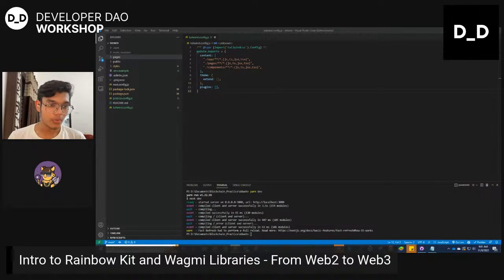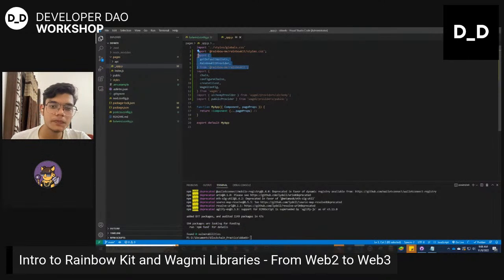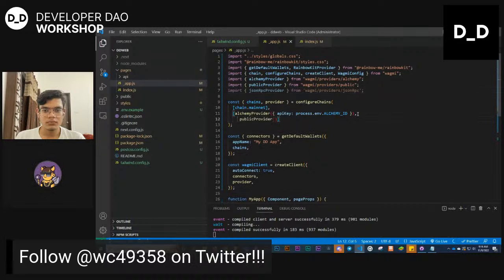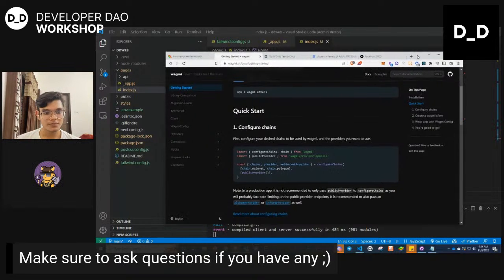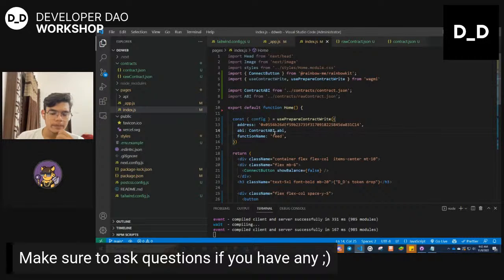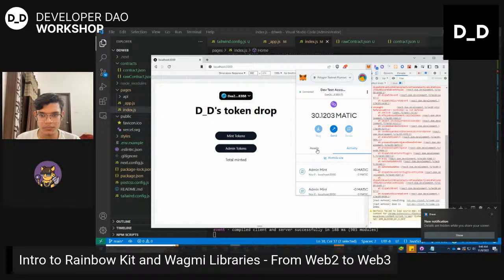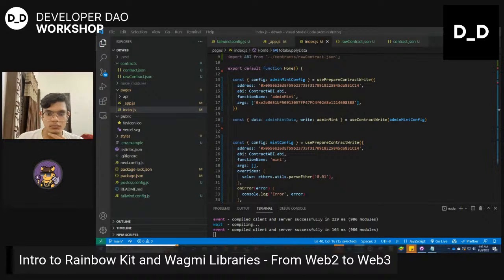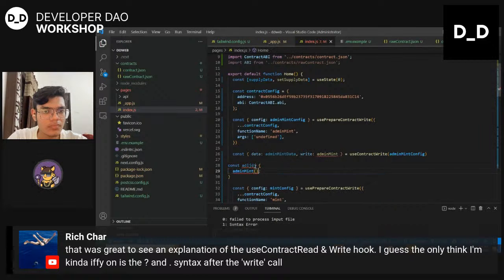Web3 Tutorial 13: Intro to Rainbow Kit and Wagmi Libraries - From Web2 to Web3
Learn how to connect your website to the blockchain with the latest popular tools.

— PARTNER TOOLS
💳 Zerion | The Best & Safest Wallet UX in Web3